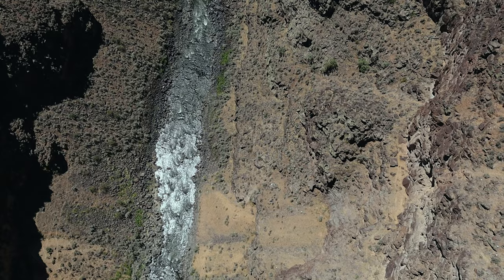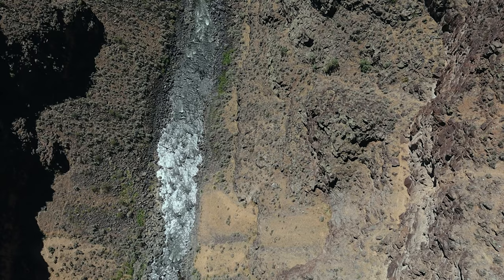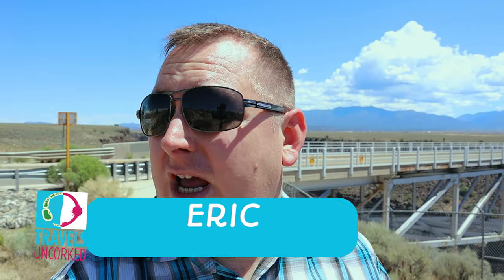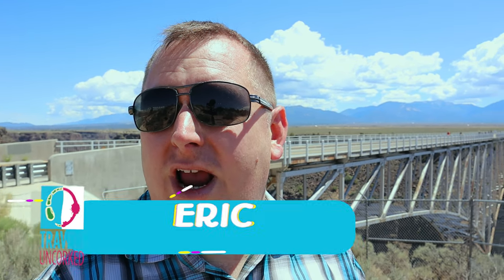New Mexico's TALLEST Bridge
In this video, we share observations about the Rio Grande Gorge Bridge mid-bridge! It's located on US Highway 64 West, 10 miles (16 km) northwest of Taos, New Mexico. Constructed 650 feet above the Rio Grande River among a breathtaking and rugged high desert landscape of the North American Southwest, it's known locally as the "Gorge Bridge" or the "High Bridge" A steel deck arch bridge, it's the second highest bridge on the U.S. Highway System and fifth highest bridge in the United States. During construction in the 1960s, funding did not exist to continue the road on the other side, leading to its nickname, the “Bridge to Nowhere.” It's appeared in Hollywood, films, including Terminator Salvation and Natural Born Killers.

🌐Get Your Website Built By Experts or Build it Your Way

Serving, Storing & Traveling with Wine:
🍷Cordless Electric Wine Bottle Opener
🍷Glass Wine Aerator Pourer Spout
🍾Wine Chiller Bucket On Stand
💎Hand Blown Crystal Glass Decanter Set
🥃Whiskey Decanter
🍷Elegant Long Stem Red Wine Glasses
🥂Crystal Long Stem White Wine Glasses
✨Large Exquisite Modern Wine Glasses
🥂Classy Champagne Flutes
🥂Red, White & Sparkling Glasses Set
🥃Lowball Rocks Glasses for Large Ice Cubes
✨Wine Glass Cleaning Cloths
🍷Countertop Wine Fridge
🍷Built-in or Under Counter Wine Fridge
🍷154 Bottle Freestanding Wine Fridge
🧳12 Bottle Wine Suitcase with Wheels
🎒Wine Tote Carrier for Picnics
👛Beach Wine Tote with Hidden Compartment
🍾Wine Bottle Protector Bag For Airplane

Vlogging Setup & Accessories:
💾Memory Card
🔍Camera Wide Angle Lens
🌟LED Portable Camera Light
🔭60-Inch Lightweight Tripod
🖴 Backup Portable External Hard Drive
🎒Camera Backpack
🔋Extra Camera Batteries
🔭Overhead Tripod Desk Mount Stand
💡Video Light with Softbox
💫Ring Light Kit
🌈RGB Video Light
🌈LED Strip Lights
🎙️USB Mic for Recording & Streaming

Smartphone Vlogging Setup:
✋Handheld Video Rig + Microphone + LED Lights
🎤Compact Microphone
🔍Pro Lens Kit for iPhone & Android
🎤Lavalier Microphone

All opinions are our own. With our suggestions and recommendations, please do your own research before making any decisions with your money. We appreciate you for helping us keep this channel growing.